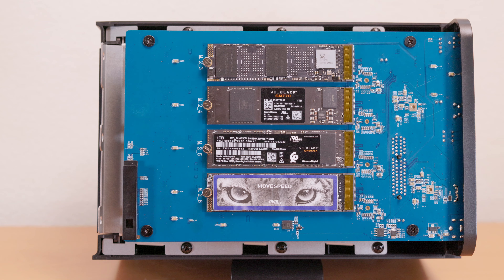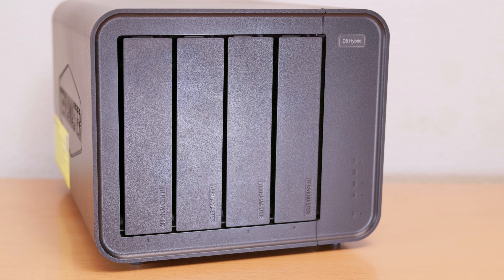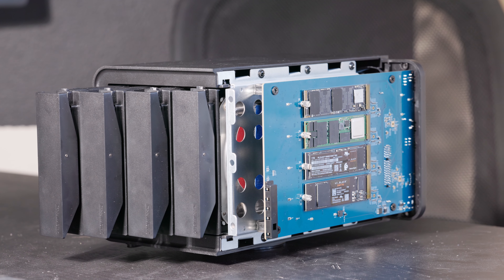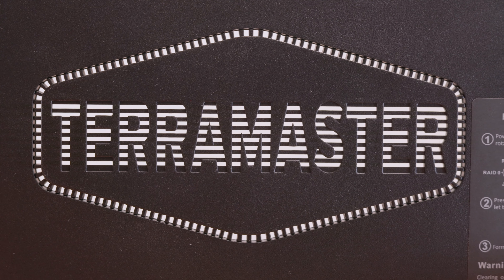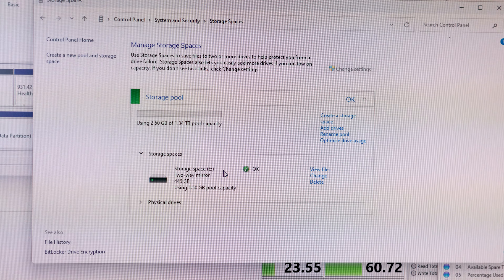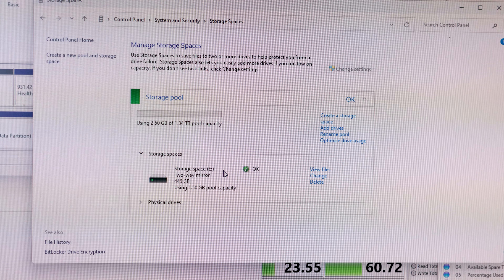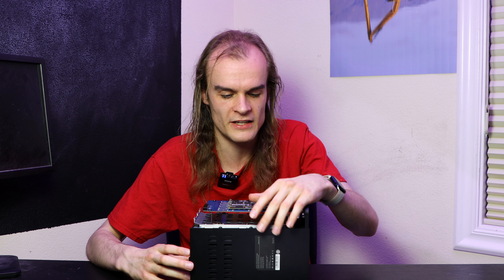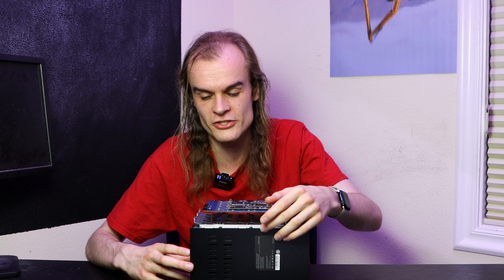TerraMaster D8 review, 8 drives in one USB enclosure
In this video I review the new TerraMaster D8 Hybrid. This USB DAS has a combination of 4 3.5IN HDD bays and 4 M.2 NVMe bays. In this review I take a look at the performance, power, thermals, and my thoughts after using this DAS.

00:00 Intro
00:47 Hardware overview
03:03 Taking a look inside
04:33 Tempatures
05:04 Power Consumption
05:51 Testing the included RAID
07:41 My thoughts